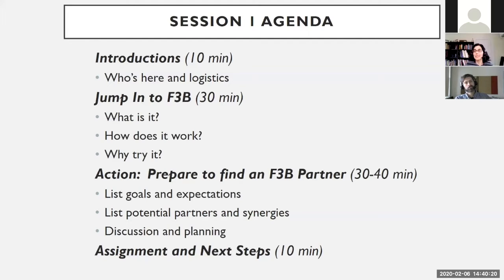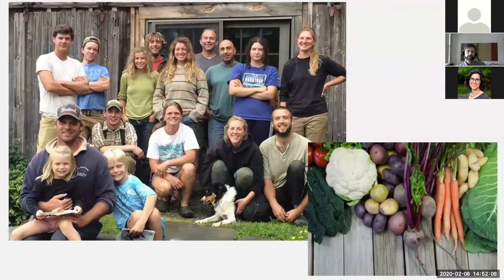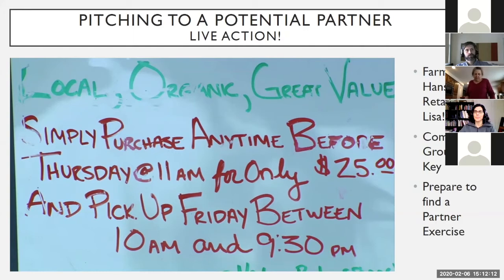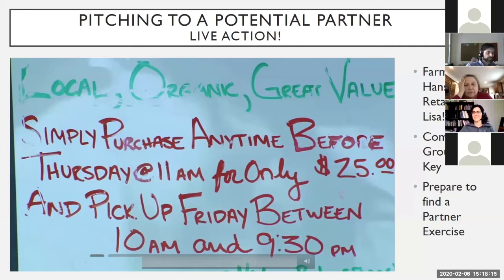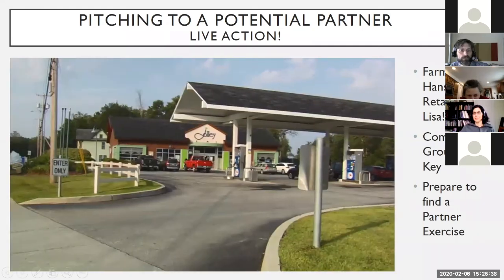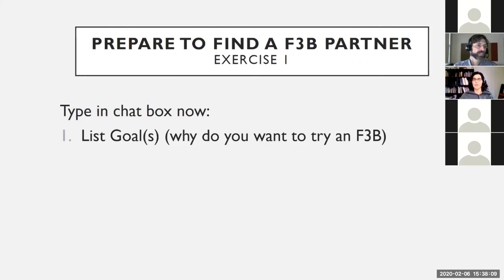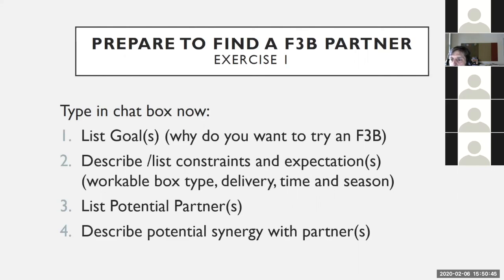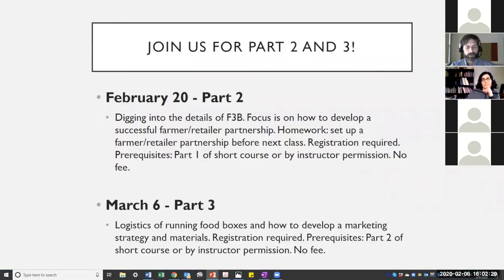F3B Short Course - Session 1 (February 6, 2020)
This is the first of a three-part short course series that will help farmers and retailers implement the Farm Fresh Food Box system. Session 2 will premiere on February 20, 2020, followed by Session 3 on March 5, 2020.

Farm Fresh Food Boxes is a new way to get delicious, local produce from farms near you! This program is part of a USDA grant-funded research study conducted by University of Vermont, University of California, and Washington State University, to test new ways of getting fresh, quality food from farms to local community members.

This work is supported by Innovation for Rural Entrepreneurs and Communities  project no. VT-0075CG from the USDA National Institute of Food and Agriculture.